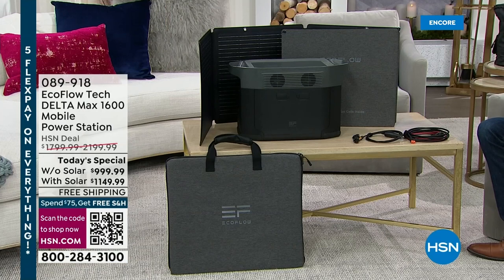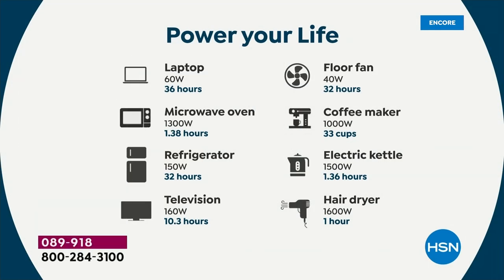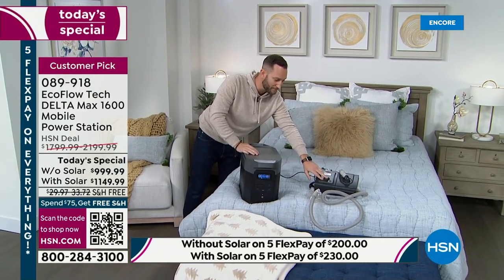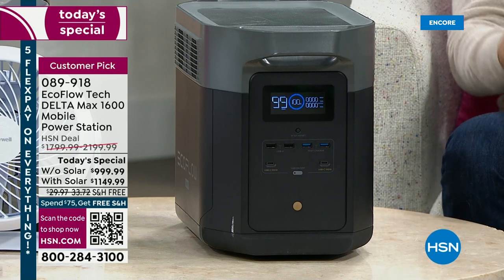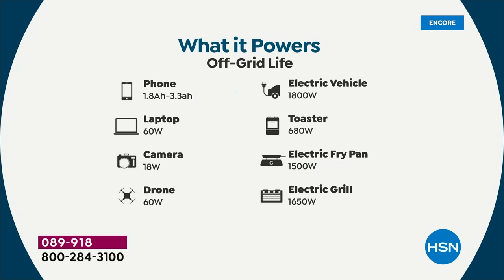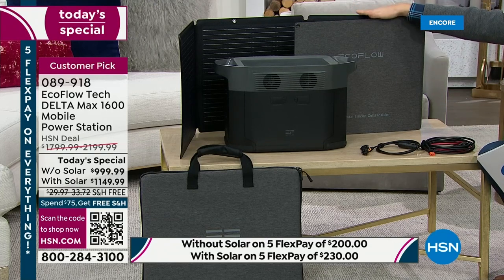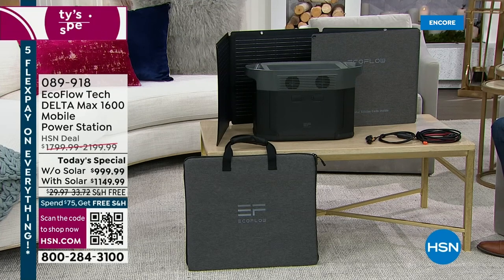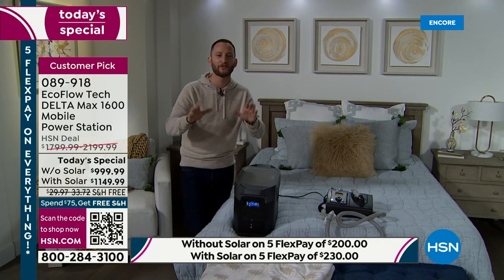HSN | EcoFlow Power Station 01.15.2023 - 06 AM